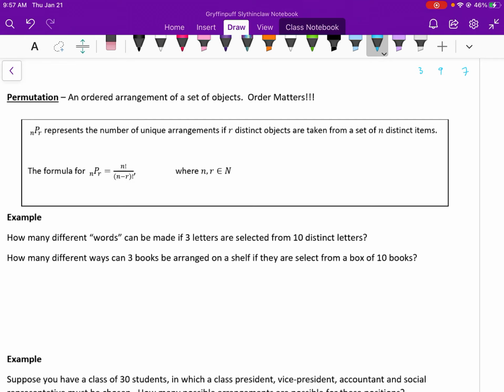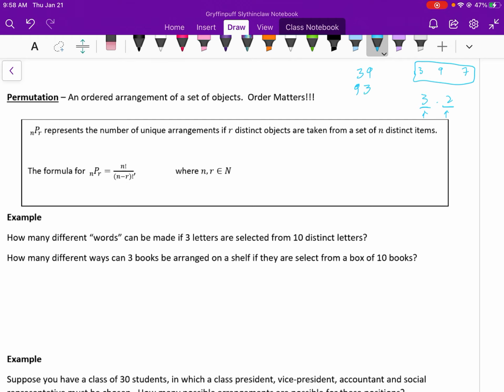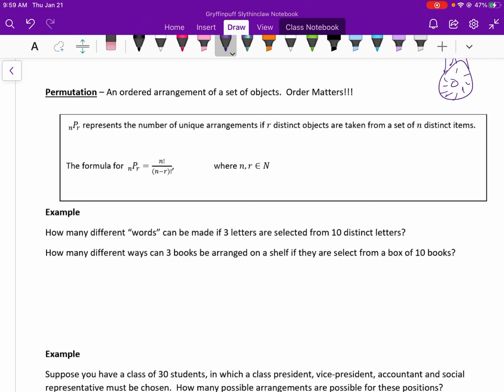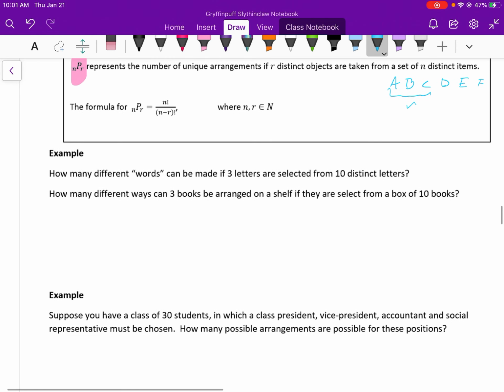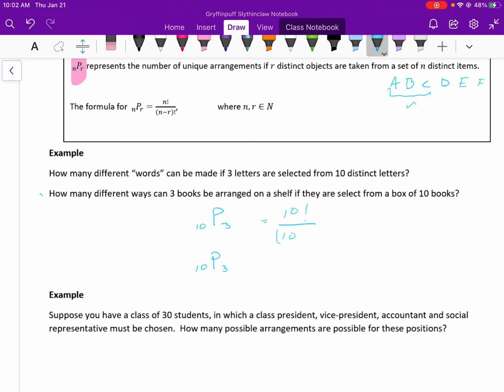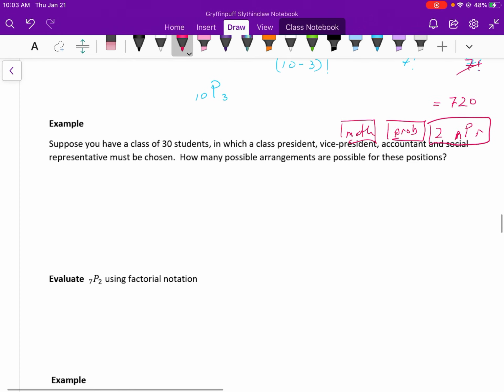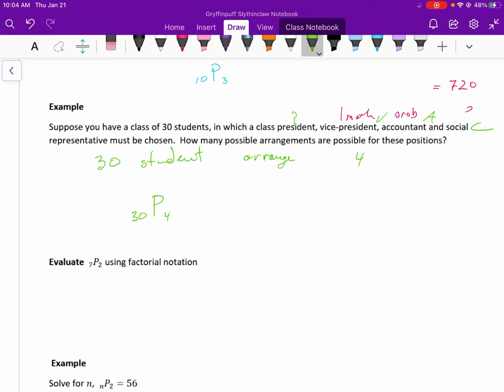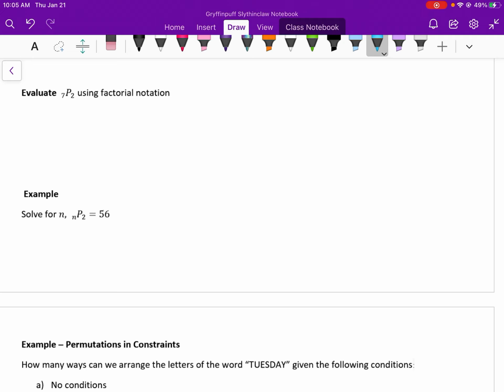PC12 11.1d Permutations